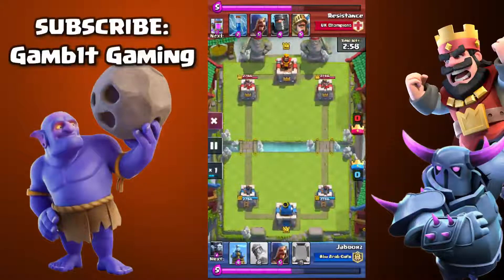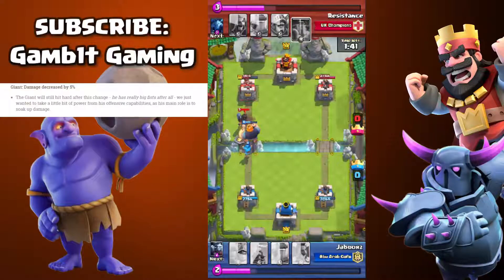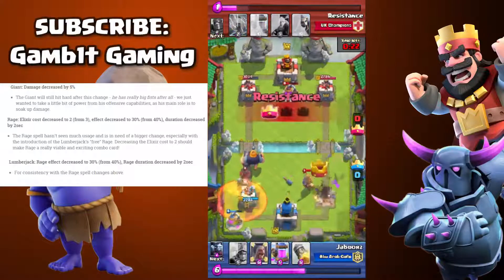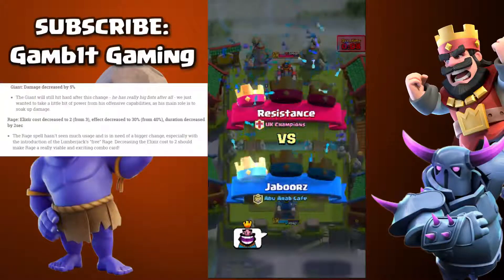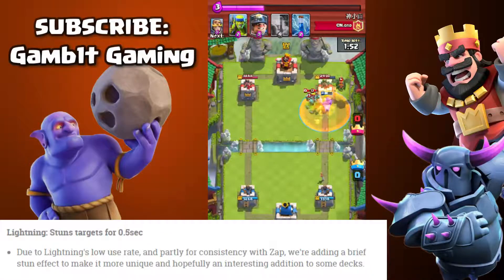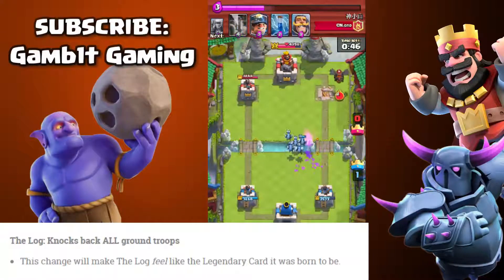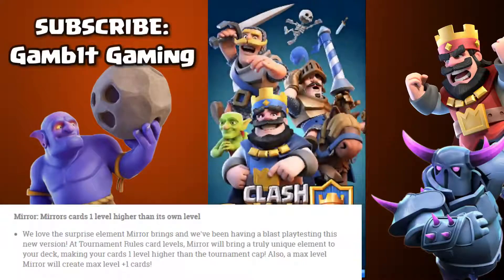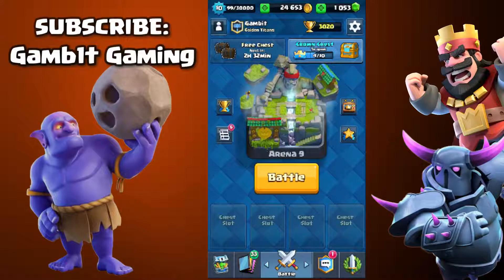Clash Royale New Troop Levels Log OP | Sneak Number 1 September 2016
Like my videos make sure to follow me on-